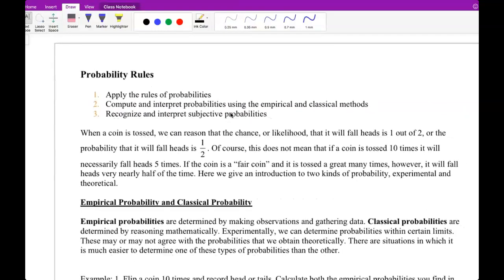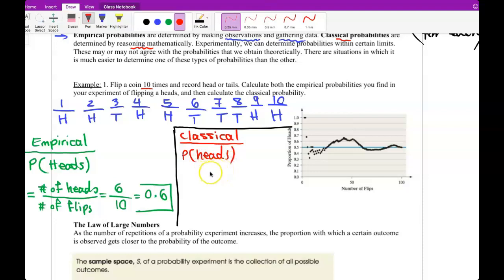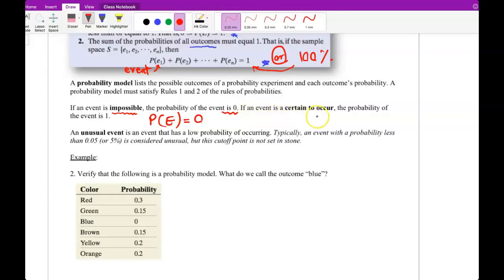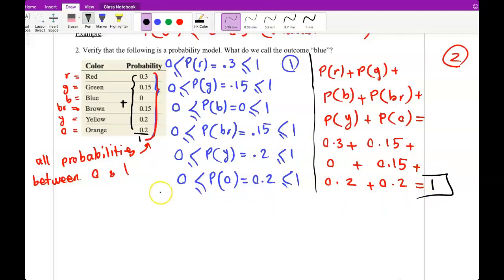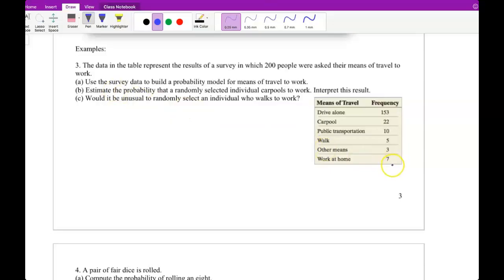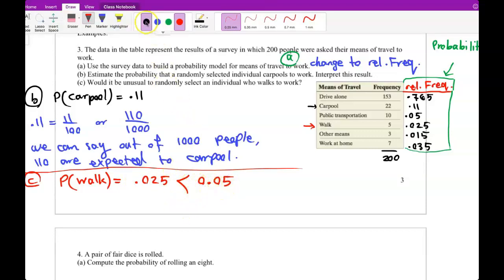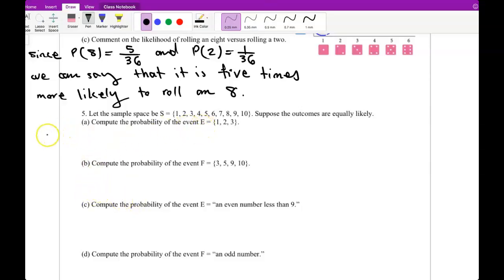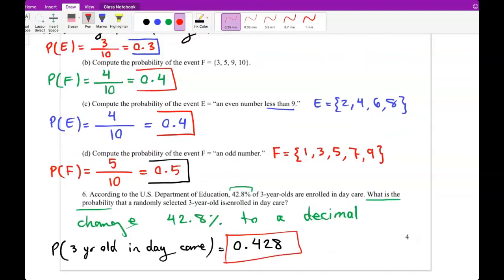Mathematical Ideas and Applications - Section 11.1